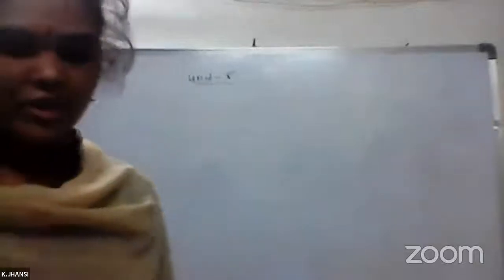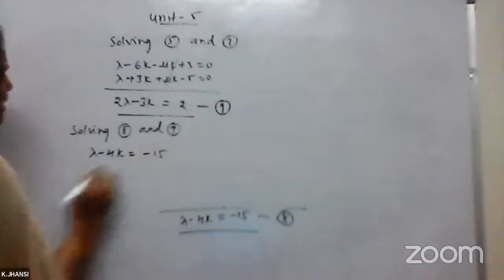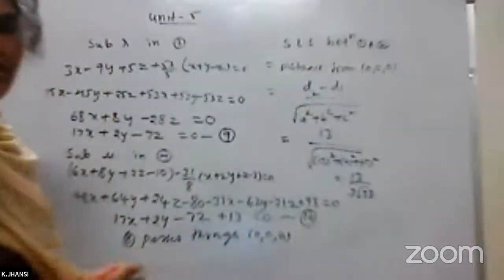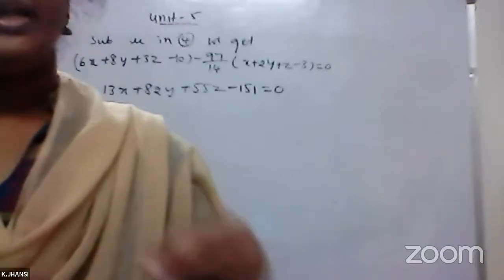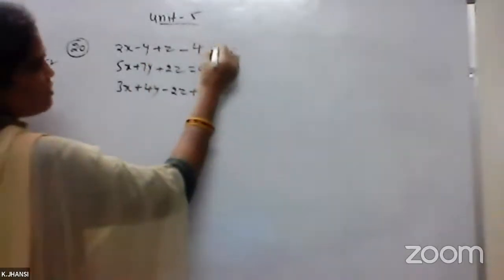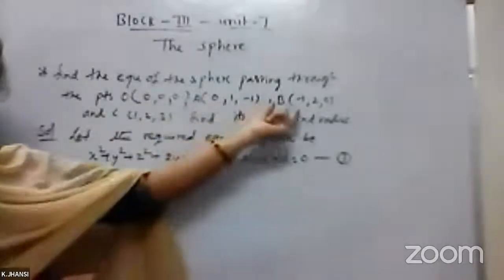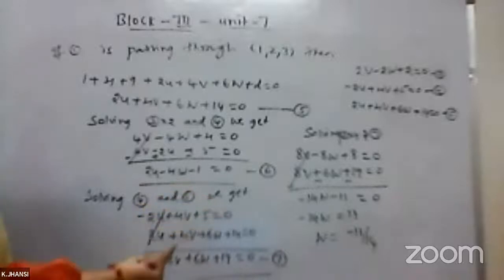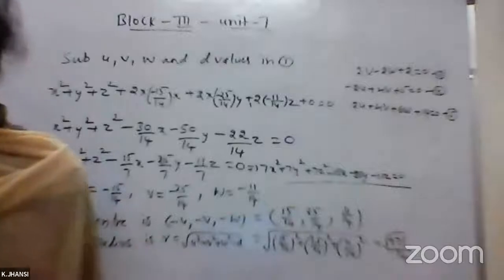UG 5th Semester Mathematics (Elective : English Medium)